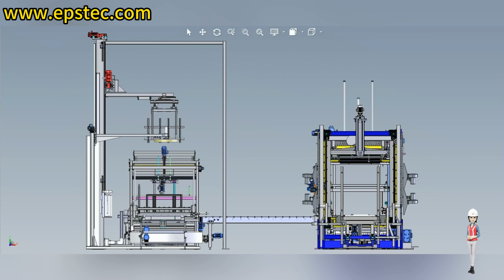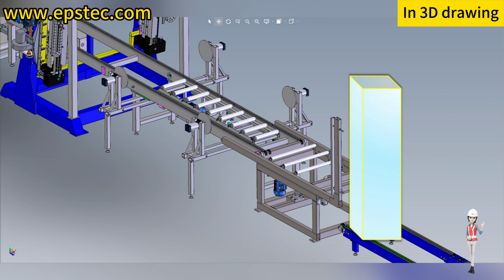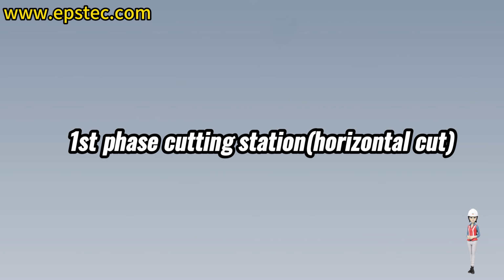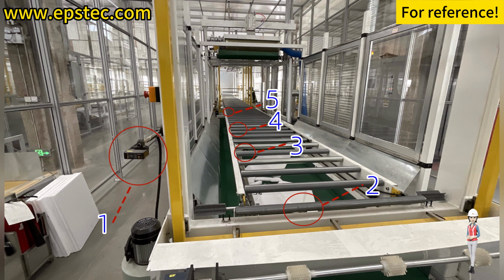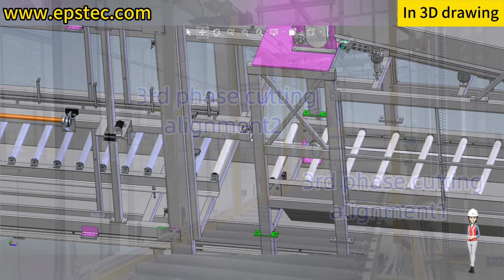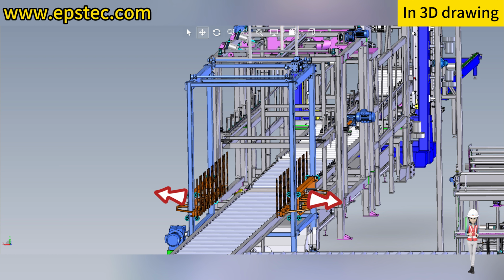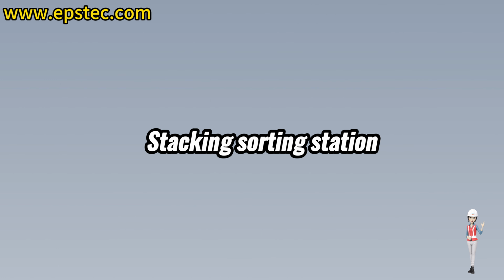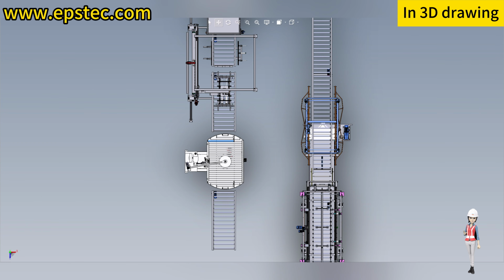Expanded polystyrene EPS cutting machine workflow description in detail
Hi everyone, I am Fiona, In this video, I will show you the expanded polystyrene EPS cutting line workflow description in detail, first of all, the Expanded Polystyrene cutting line is known as the EPS cutting line. it is a specialized production process designed for cutting EPS foam blocks into various sizes and thicknesses. Here's a detailed description of the workflow step by step.

Skype:fionaying